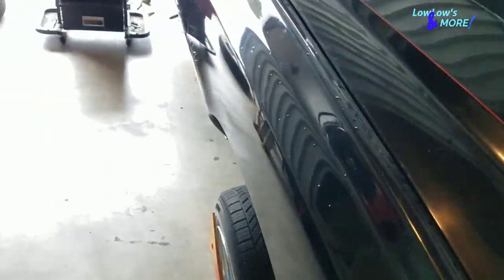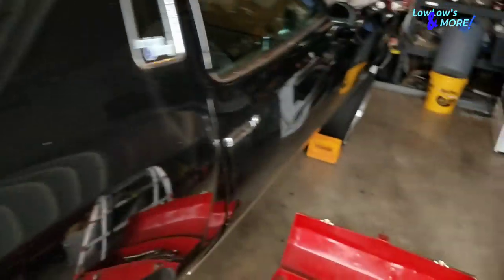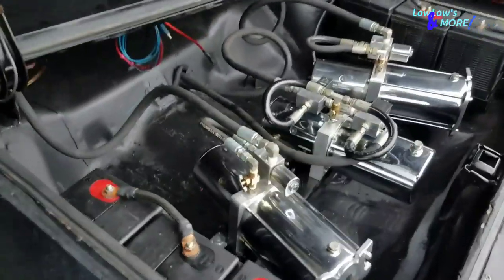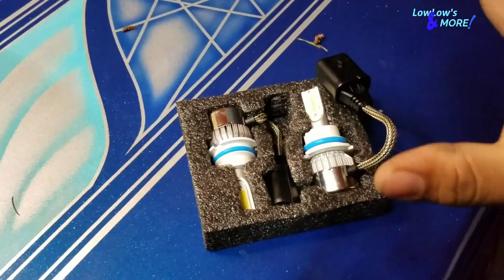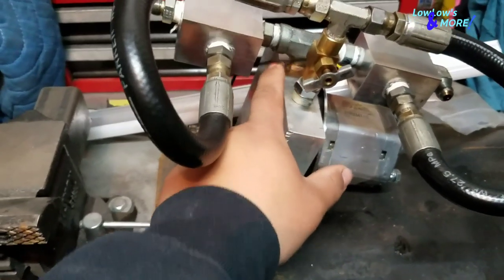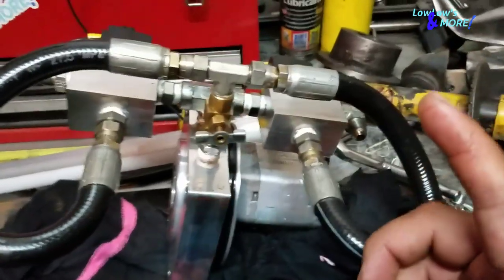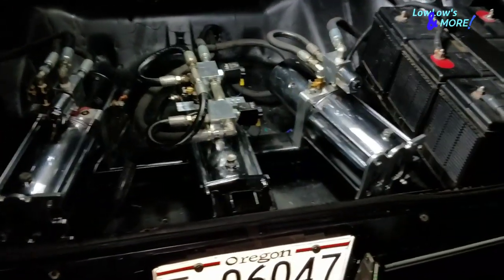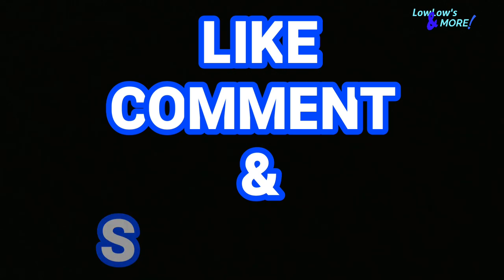Swapping upper trailing arms on the 77 monte carlo lowrider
This video im swapping the rear upper trailing arms and installing a new block on the front pump.

LED headlightn Bulbs

Tools i used in this video are below:

Adjustable wrench

9/16 wrench

wire strippersand crimp

Bench vice

Allen wrench set

Teflon Tape